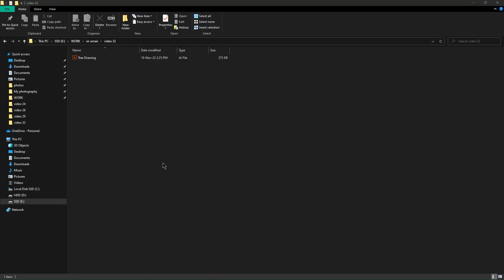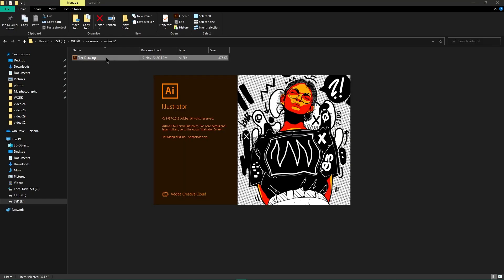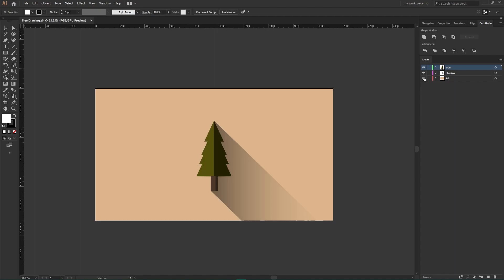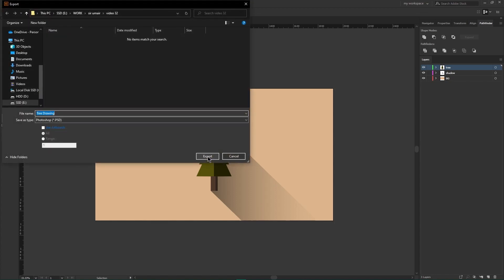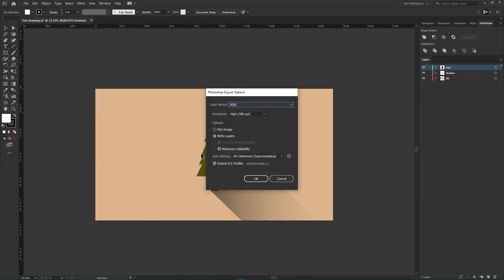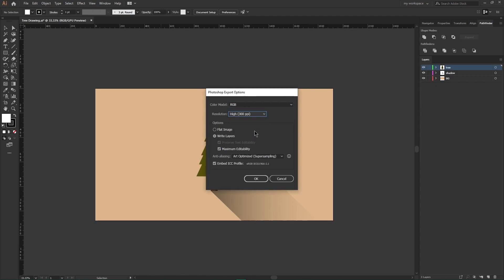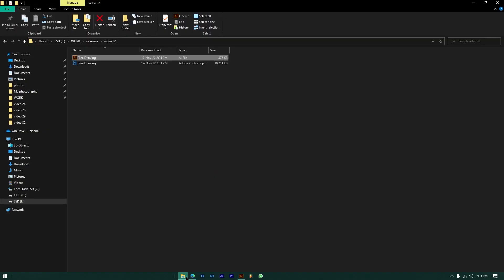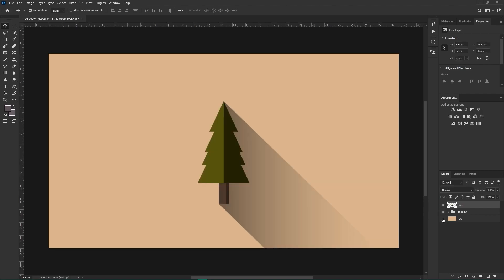How To Convert Adobe Illustrator Files Into Photoshop Files | 8482 Media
Learn how to convert Adobe Illustrator files into Photoshop Files!